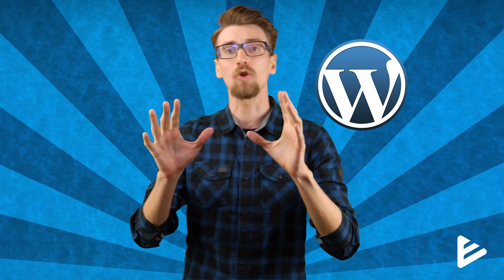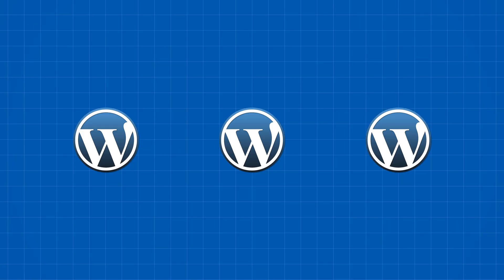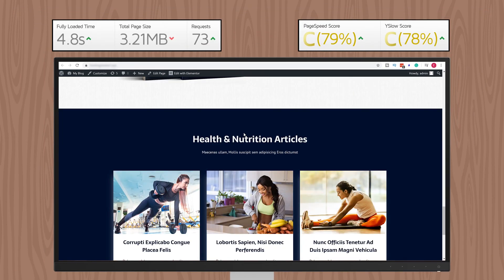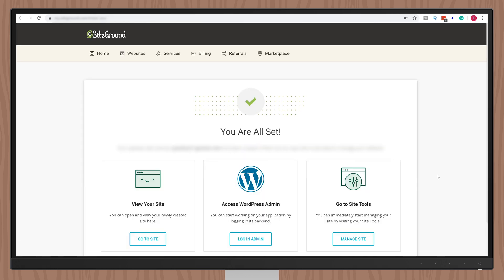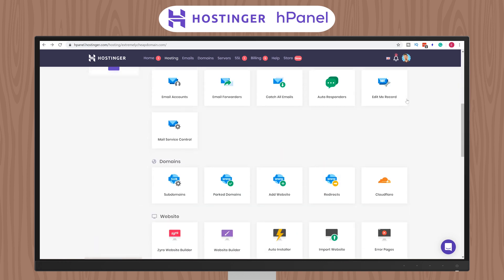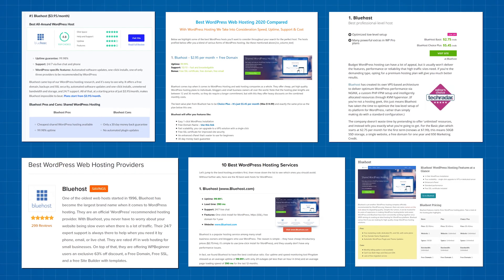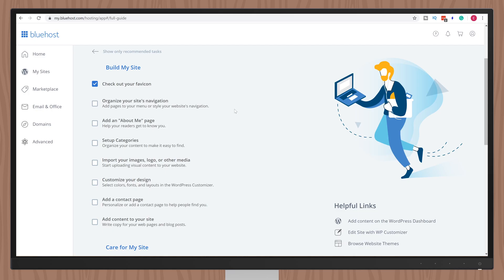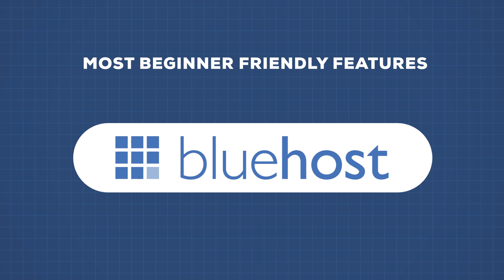Best WordPress Hosting Providers - You've Probably Been LIED To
Almost every company claims that they're the best WordPress hosting provider. However, what's the reality? Is every WordPress hosting the same and what do you need to know before buying.
If you're watching this video chances are you're looking to host a WordPress website. And you want to know which web hosting providers are best for WordPress? Well, I can certainly tell you that THERE ARE A LOT of lies when it comes to web hosting companies advertising their WordPress hosting plans. In most cases, they just sell you same old regular web hosting plans just renamed "WordPress Hosting" or "WordPress Optimized Hosting". However, there are special server configurations that will make your WordPress website faster. So, in this video I'll be covering what do you need to look for when choosing the best WordPress hosting and which companies I recommend you choose.
TIME TABLE

00:00 - Intro
00:46 - What Makes WordPress Faster?
2:50 - Hostinger Performance & Overview
6:46 - SiteGround Performance Tests & Features
9:53 - A2Hosting Overview
12:30 - Bluehost, are the actually bad in 2020?
What Makes WordPress Hosting Fast?

I've always said that configuration matter more than raw specs. And when choosing the best WordPress hosting provider you should keep that in mind. It doesn't really matter how much GB of disk space, domain names or GB of bandwidth you get. It mostly boils down to how their servers are configured and do they have custom software that they give out to users?

What you should be looking at is:
- Do they use Litespeed, Apache or NGINX technology.
- Do they offer a native database caching solution.
- Are they offering the latest PHP version or HTTP/2.
Hostinger

I mention Hostinger a lot on this channel just because I feel like they're offering the best price and performance ratio on the market right now. Hostinger has 2 out of the 3 necessary optimizations to make your WordPress plans faster. And they come with the incredibly low $0.89/month price tag. All that while having easy WordPress management and installation tools and 24/7 support? They're an excellent choice for anyone who's looking to create a WordPress website. Be prepared to run into issues here and there.

SiteGround

SiteGround is one of the few hosting companies that offer TRUE WordPress optimized plans. They tick all 3 boxes, and they recently even moved part of their infrastructure to Google Cloud to increase speed even further. SiteGround is always on the lookout to increase their performance for users while keeping the control panel relatively simple.

SiteGround isn't a cheap product, they come a premium price (especially when it's time to renew your plan, the price will jump up 4x). But you get what you pay for and in this case - you get the best possible performance, great interface, decent-ish support (this one thing kinda sucks about them).

I recommend SiteGround if you don't really have a "budget" you just want something that works, and works well.

A2 Hosting

The previous king of speed still have their throne, but the price you have to pay for that speed is quite high. A2 Hosting doesn't offer anything exceptional, but besides all 3 required optimizations and MORE they offer cPanel controls. I know some people are used to cPanel and don't want to switch. That's why I included A2 Hosting as the best web hosting for WordPress option.

I personally really like A2 Hosting, and if you want the best experience while having cPanel. I definitely recommend them.

Bluehost

Finally, the most talked about and best reviewed web hosting provider on the Internet. While their popularity definitely comes because they pay a lot of money for advertisements. They also focus on providing the best user experience possible. Really easy to use and intuitive. Bluehost lacks in terms of performance, but makes up for it in ease of use.

I only recommend this to first time web developers.